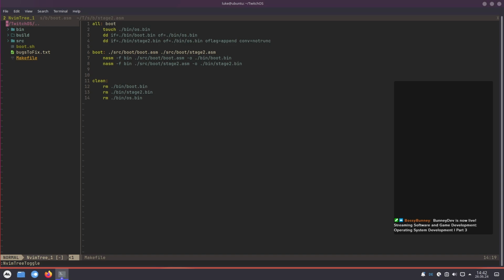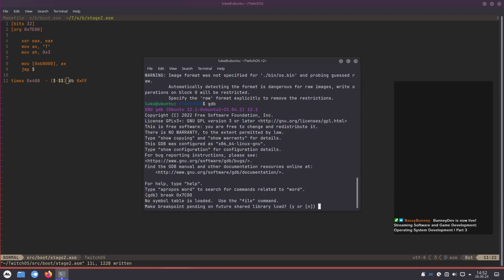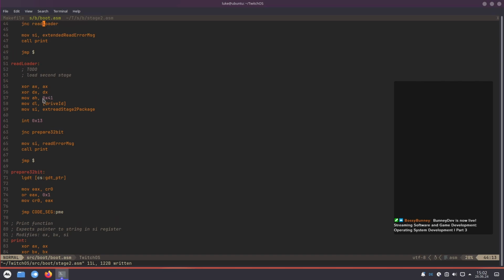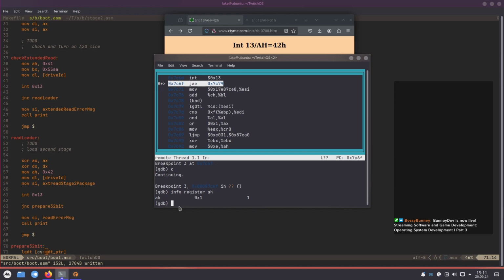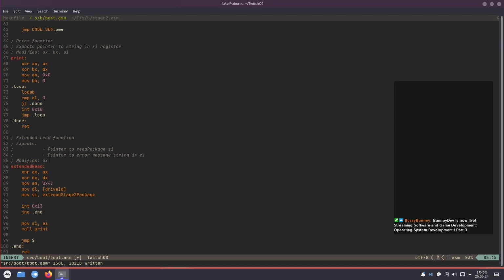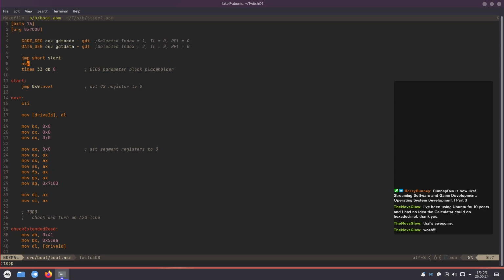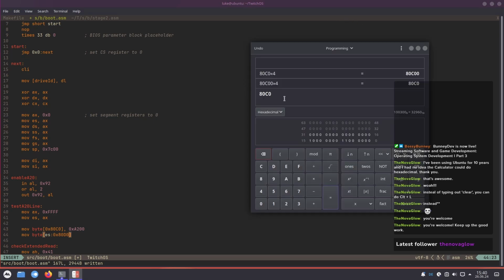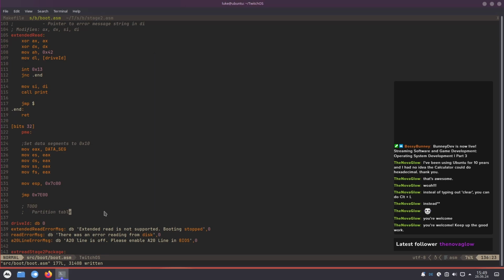Live operating system development (OS-Dev Part 3) | BunneyDev Stream 06-26-2024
Hello and welcome to the BunneyDev stream reupload from 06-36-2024.
This is the third part of the operating system development system series